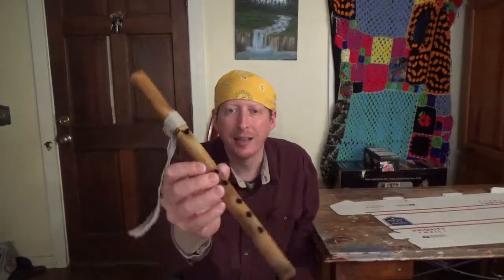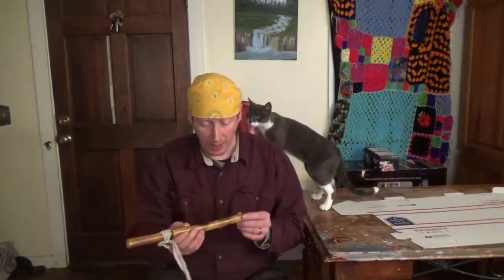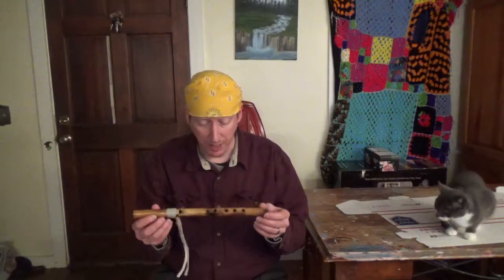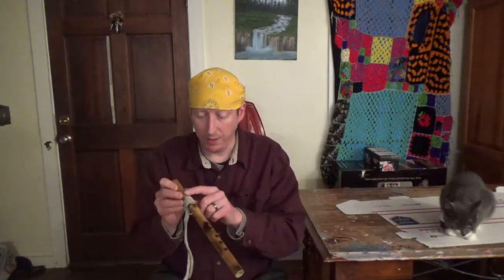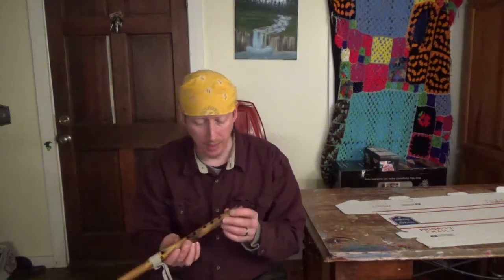Blue Bear Flute - Product review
I just bought my first Native American style flute from Blue Bear Flutes. This is my first flute and I am having so much fun learning. Great product, great price, and top notch customer service. Check them out